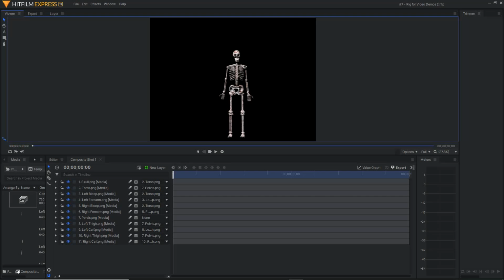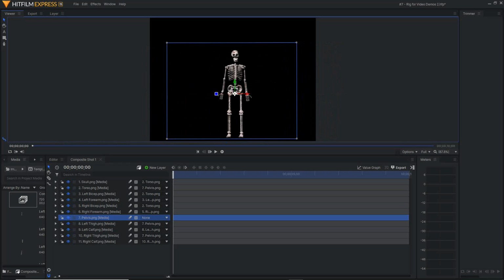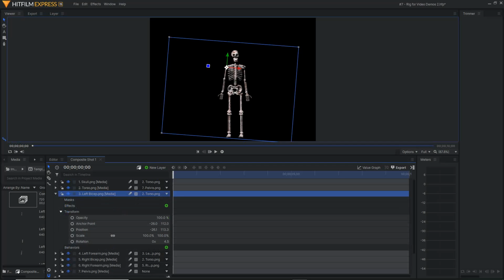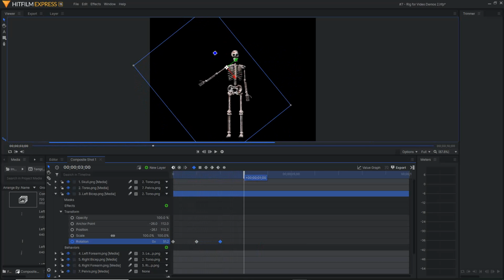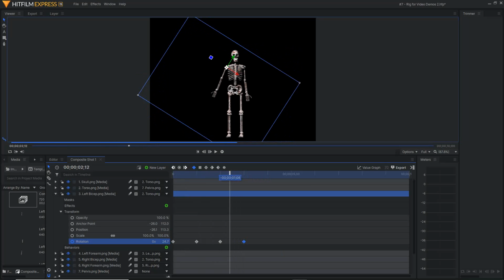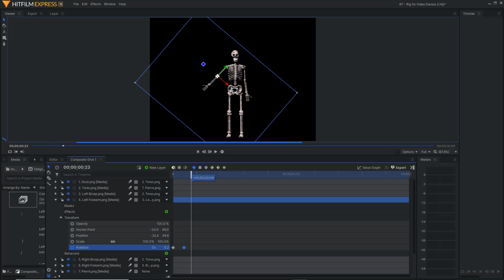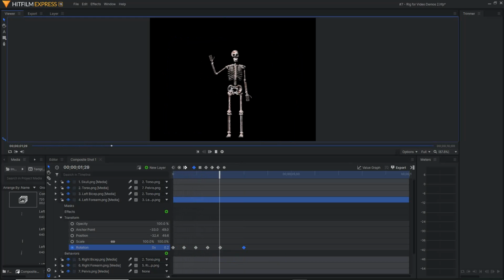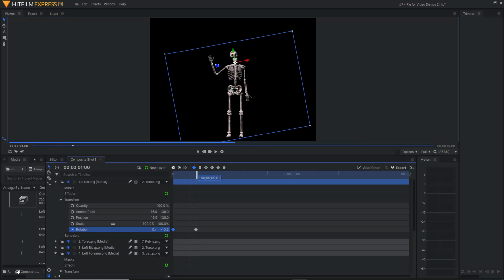Rigged Model Multiple Pass Animation Demo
Rigged Model   Multiple Pass Animation Demo Using Hitfilm Express